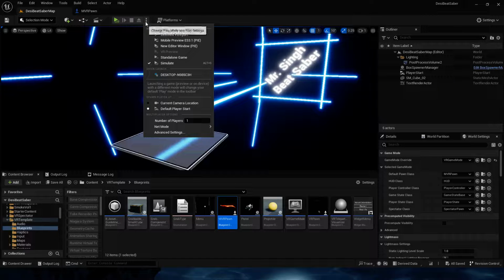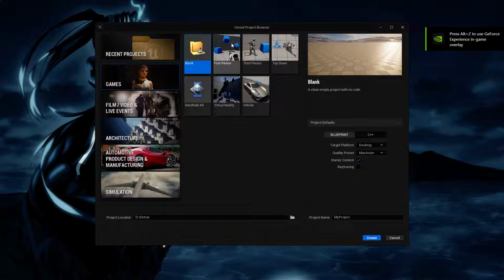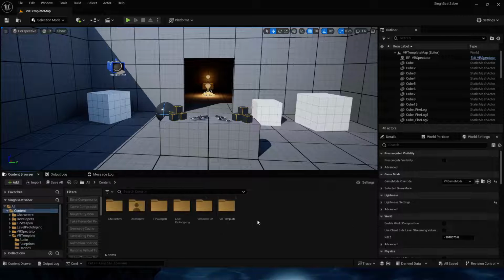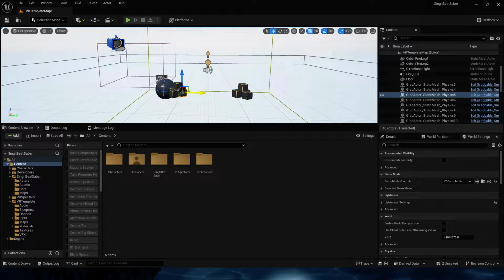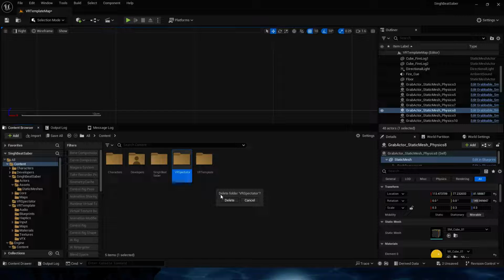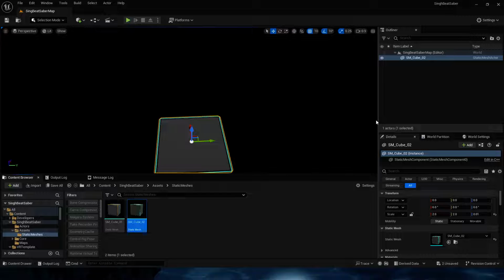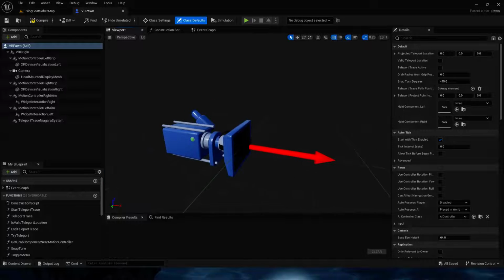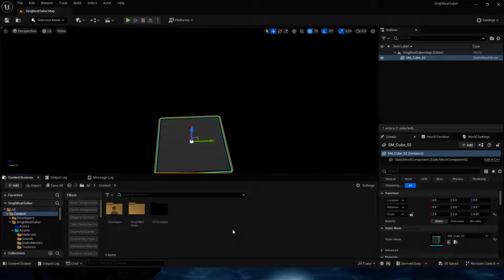1. Singh Beat saber Introduction | VR | Beat Saber UE 5.4